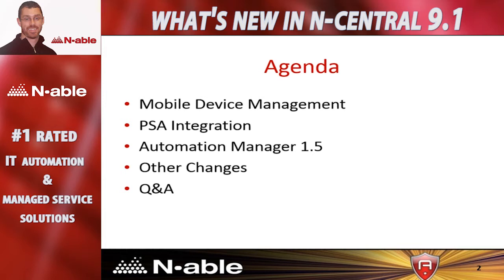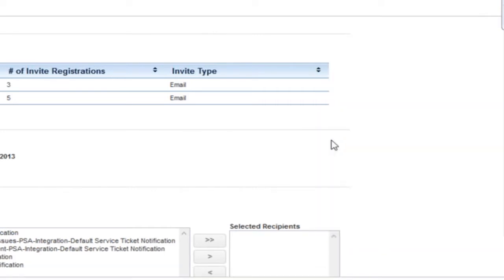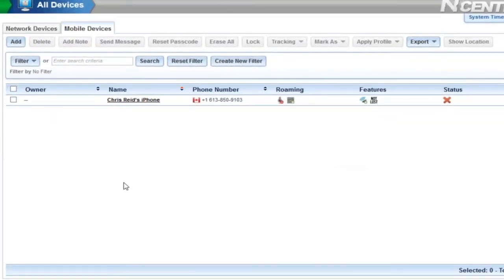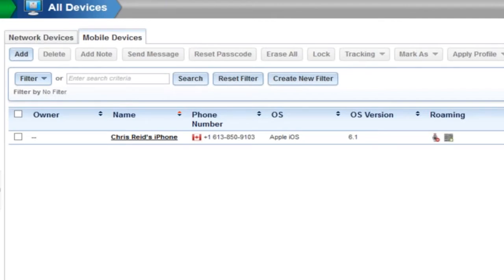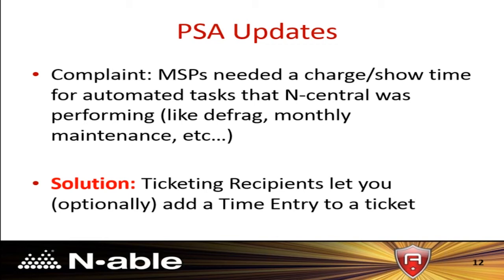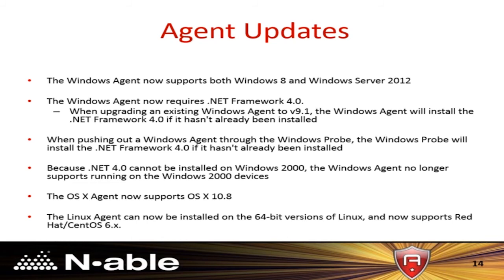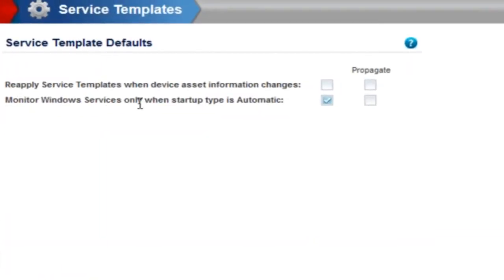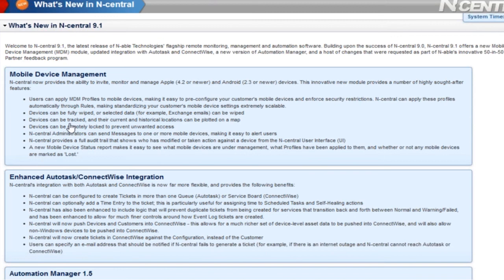N-central 9.1 What's New Chris Reid Feb 26th 2013